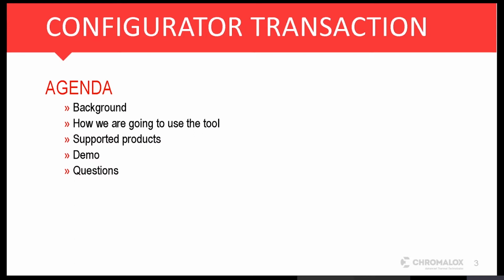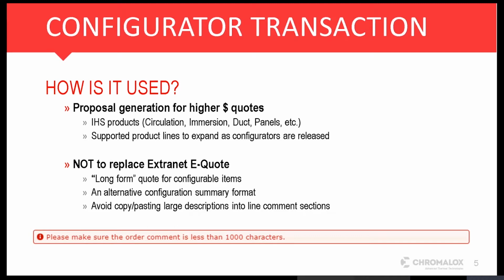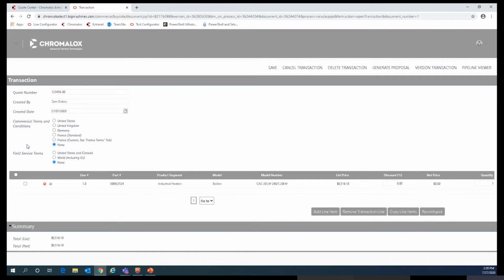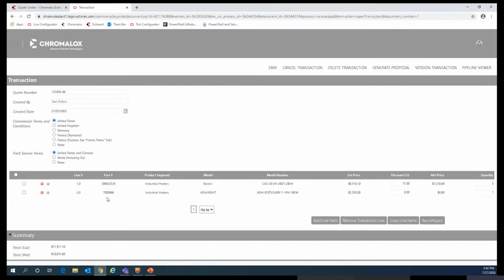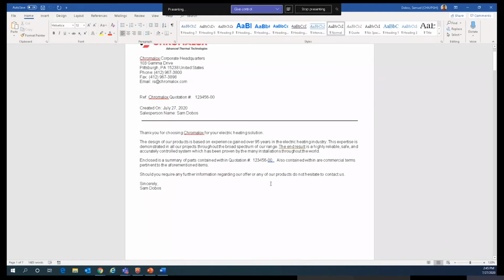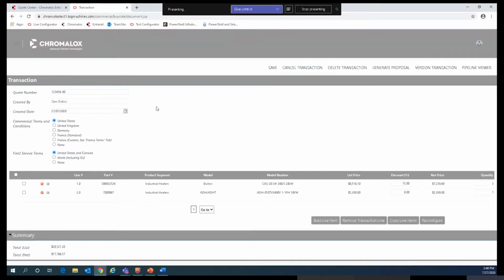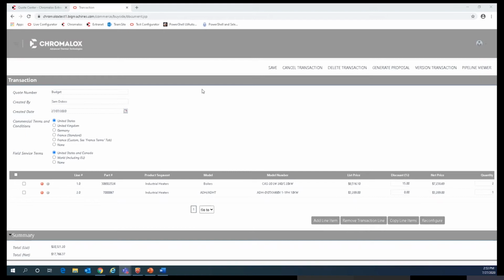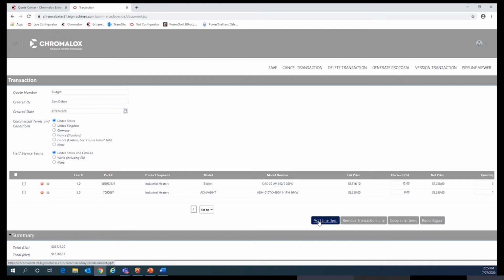AFT2020-9_CONFIGURATOR - Quote Documentation